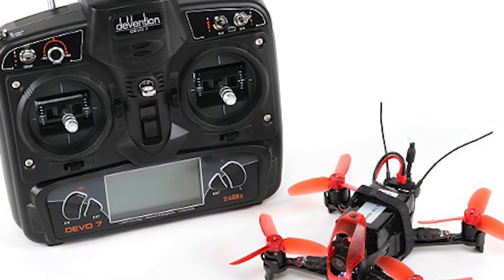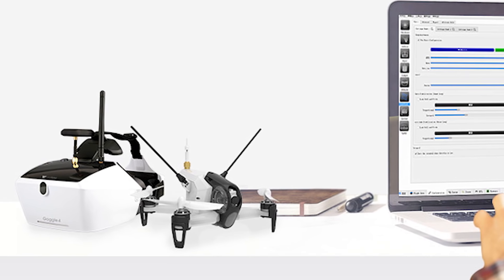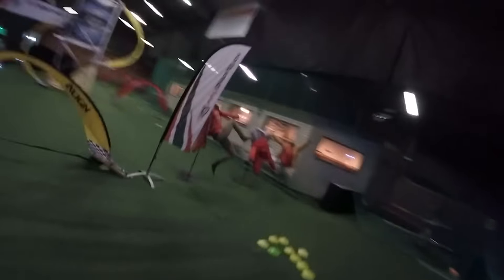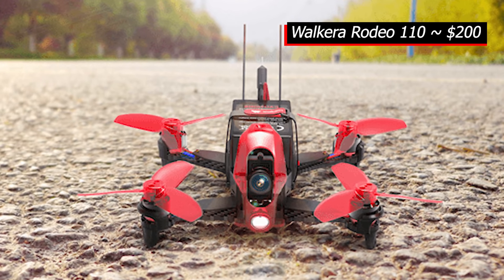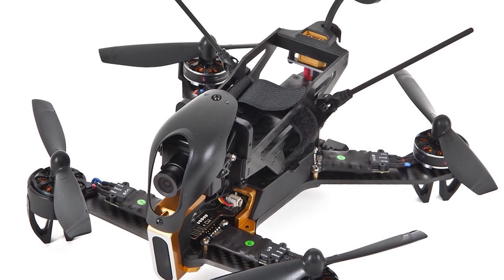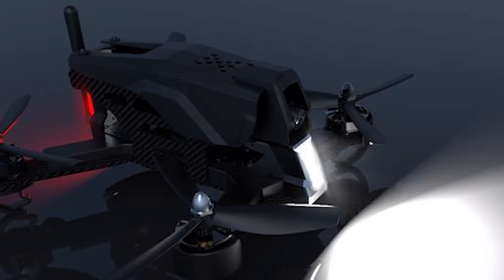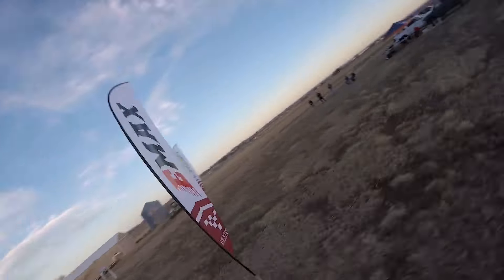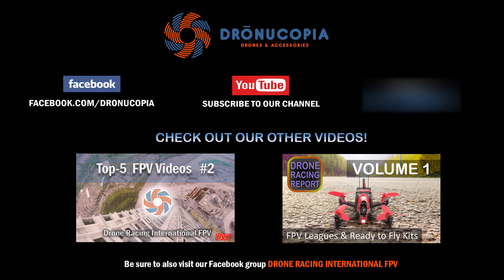All About Ready-To-Fly (RTF) Racing Drones | Drone Racing Report | Vol 2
RTF (Ready-to-fly) racing drone kits can be a tremendous value, letting newcomers easily and affordably enter the sports of drone racing and FPV freestyle flying without any drone building experience.

Check back here often to learn about FPV, quad racing, hardware, drone racing leagues, and more. Also be sure to check out our Top-5 FPV Videos of the Week submitted by our users:

Have a topic you want us to cover, or a video you wish to submit? Visit Drone Racing International FPV on Facebook: